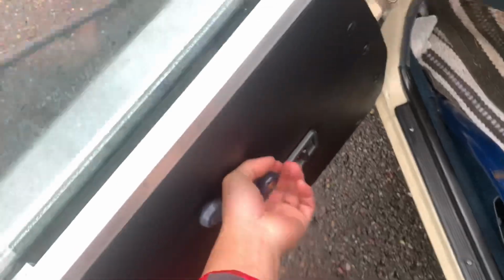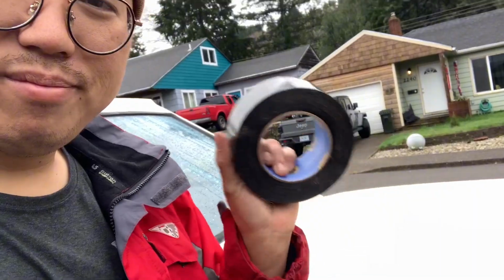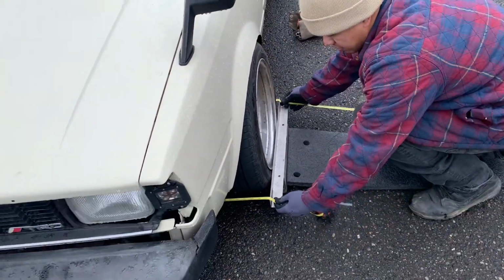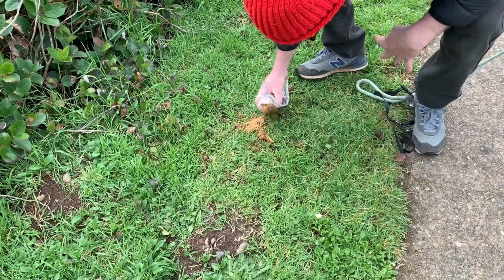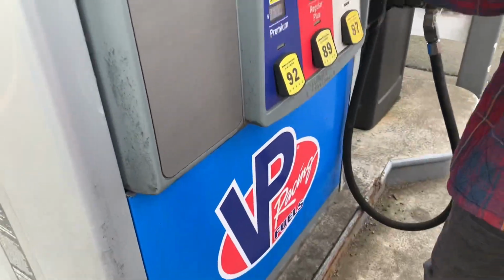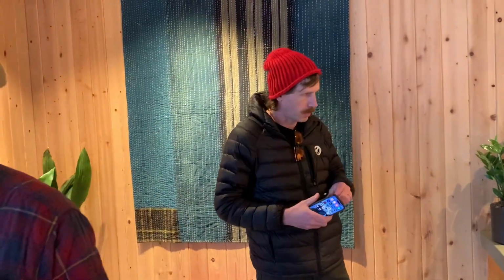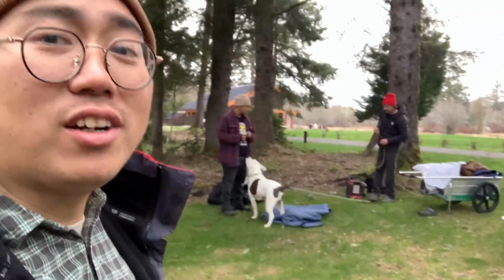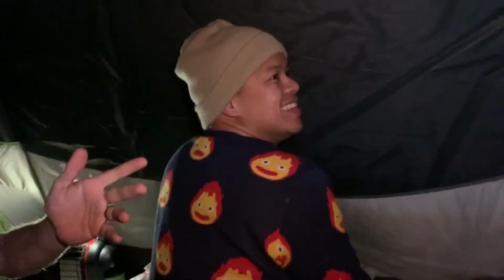Day 2 of 1700 mile Road Trip!!! in Toyota Corolla's AE86 KE70 TE72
Just like every video we gotta work on our cars, nothing new here. We travel along the Oregon coast in our 3 Toyota Corolla's all powered by 3SGE Beams engines. The Goal is to get to Spirit peaks (Toutle, Washington) and drift, then make it back home to Los Angeles , California

Driving the coast was more relaxing as there was more things to look at and driving slower made the cabin noise more tolerable. We also end up driving on the beach and don't worry we drove in the rain all day the next day to wash off the salt. We finally get to Long Beach Washington and camp at Snow Peak, Ultimate JDM camping.